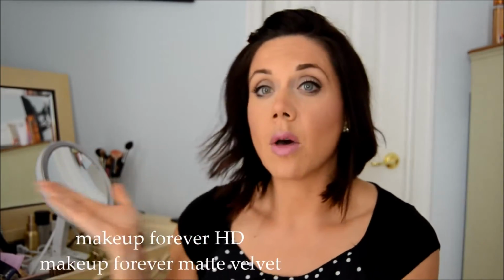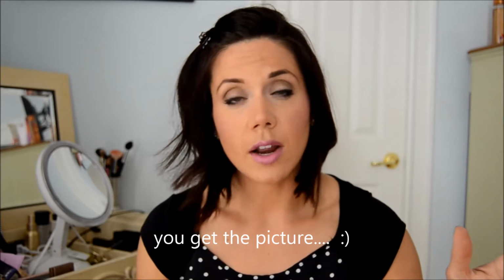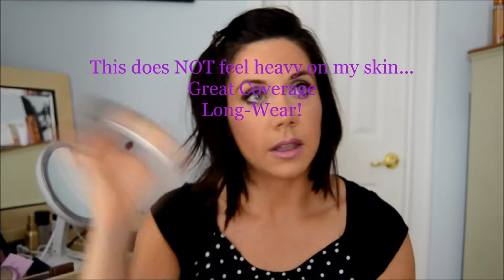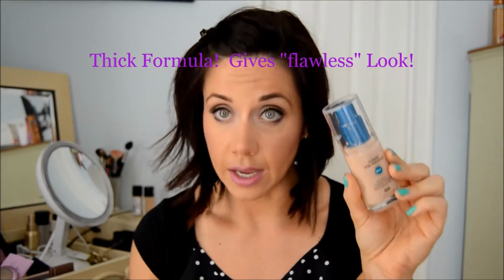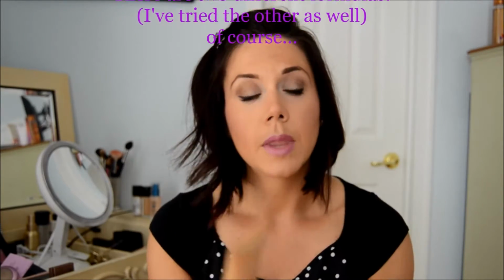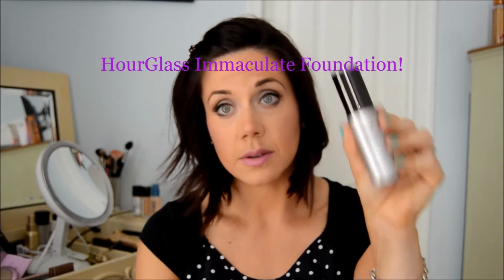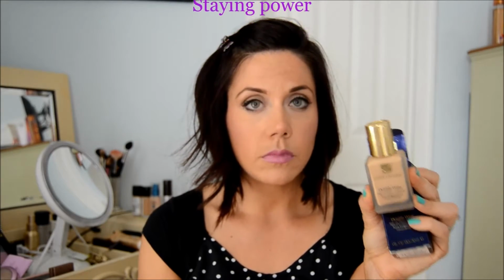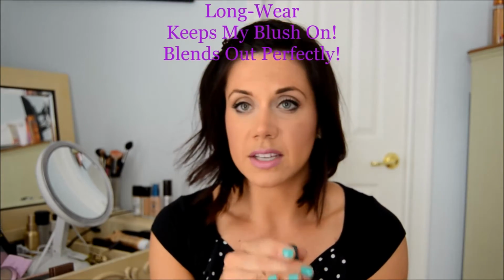Oily Skin? My Fave Foundations!!! High End & Drug Store!!!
Wayne Goss's Youtube!!!